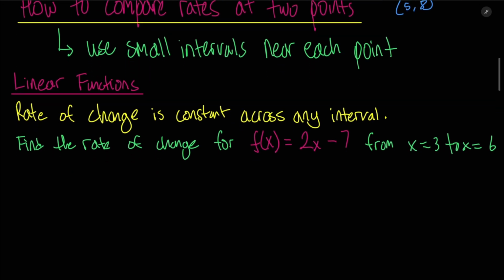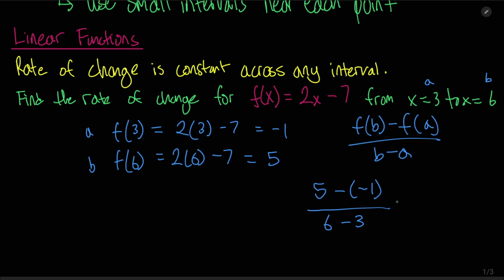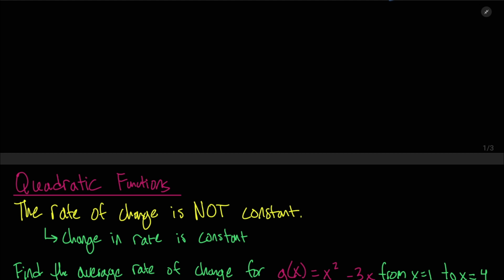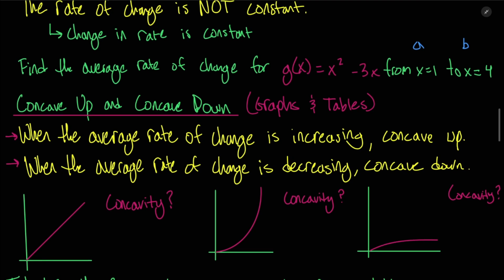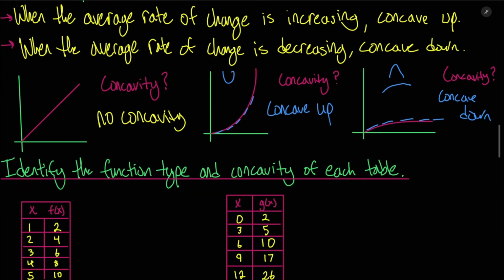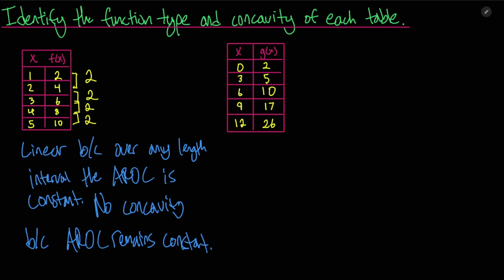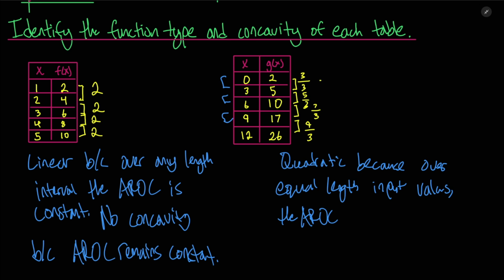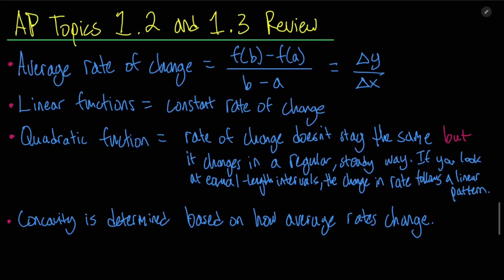AP Precalculus Topic 1.3 Rates of Change in Linear and Quadratic Functions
AP Topic 1.3 Learning Targets:

1.3A: Determine the average rates of change for sequences and functions, including linear, quadratic, and other function types

1.3B Determine the change in the average rates of change for linear, quadratic, and other function types